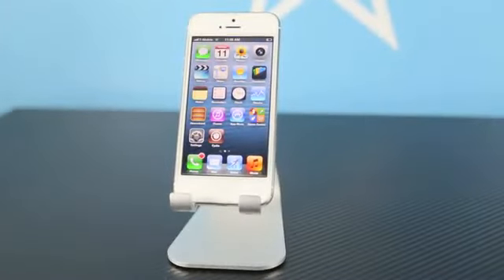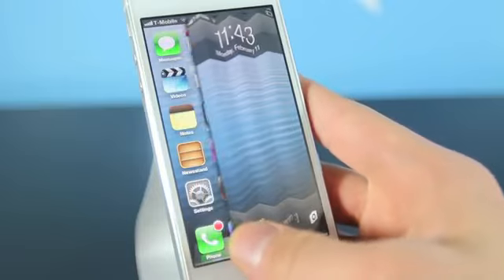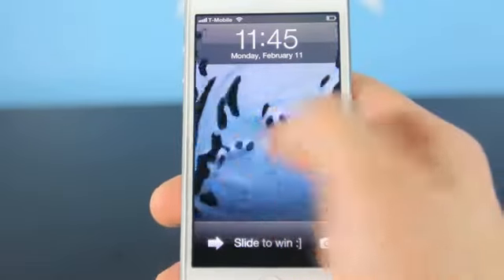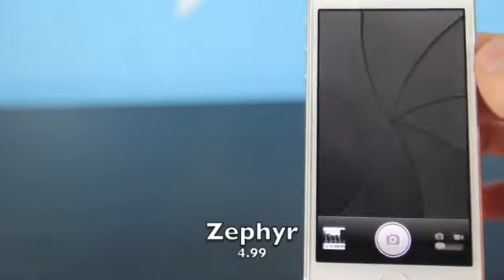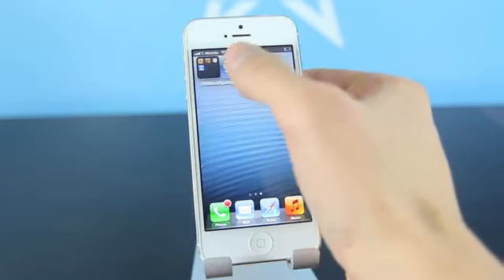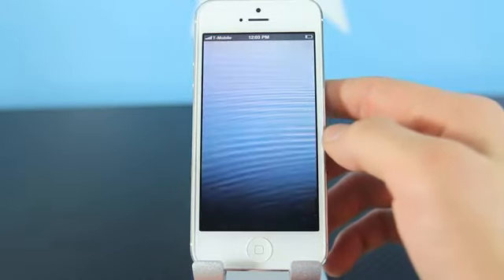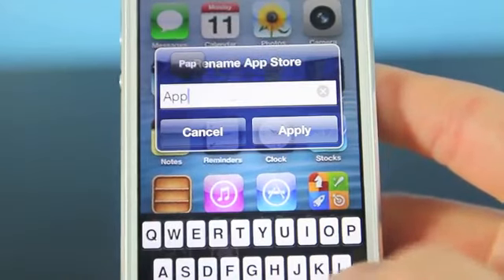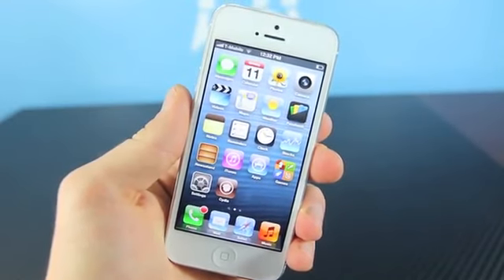Top 10 Cydia Tweaks for 6.1 iPhone 5 4S 4 3Gs & iPod Touch 5G 4G Must Have Evasi0n Tweaks 2013!